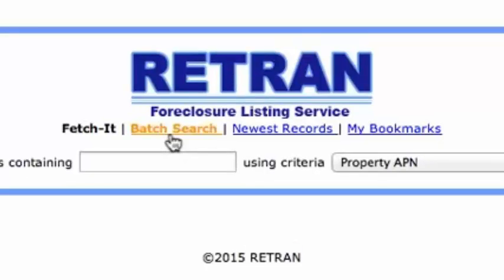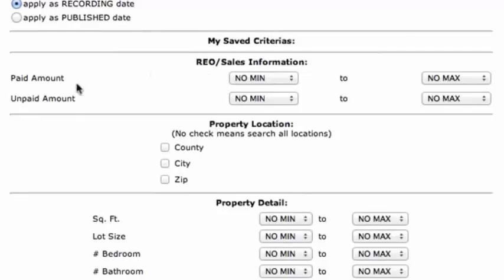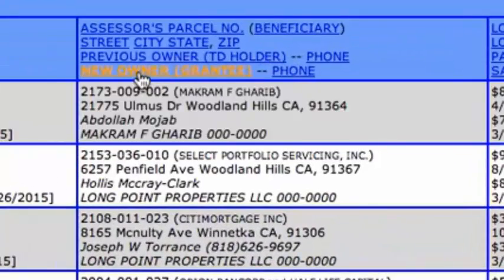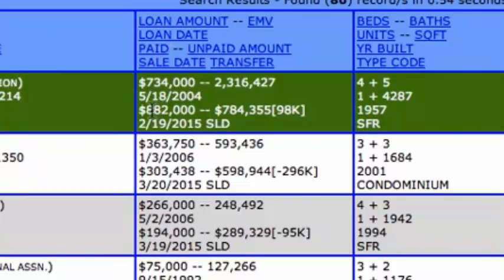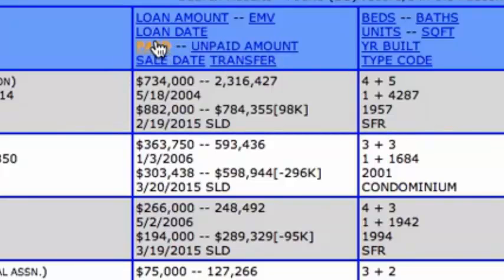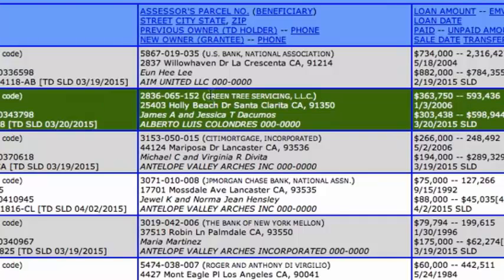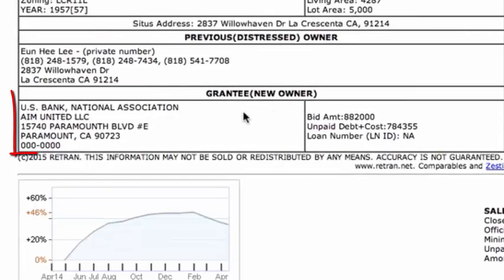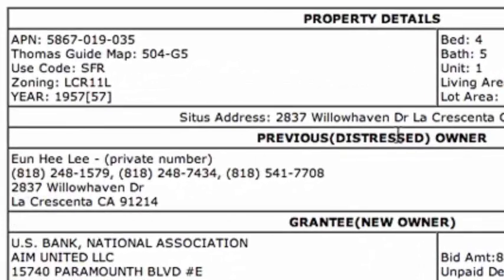RETRAN - how to Identify Trustee Sale Bidders and Winners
This video shows you how to pull out and identify bidders and investors who successfully buys a property during a Trustee Sale auction